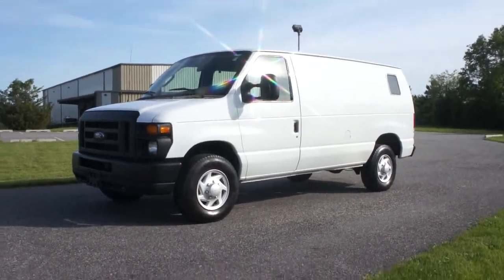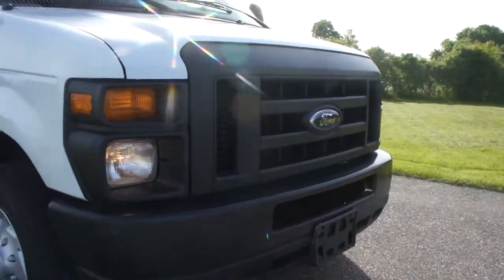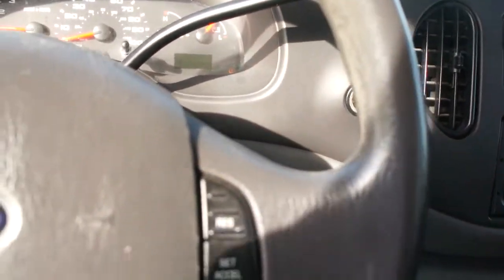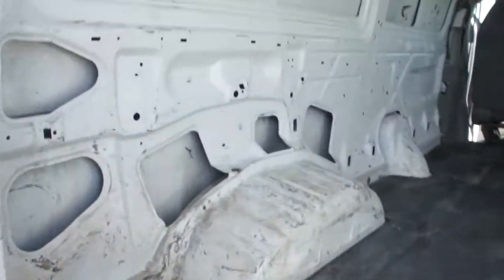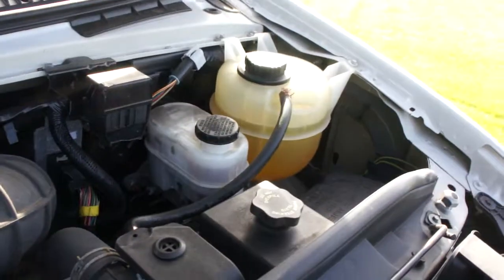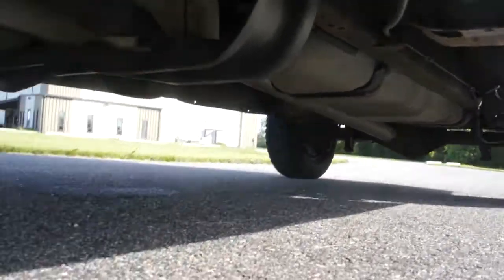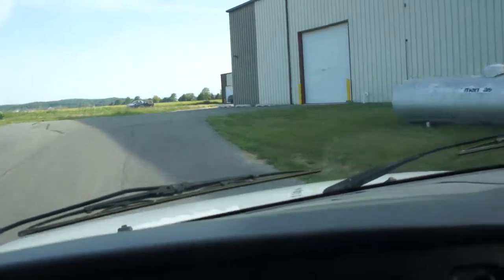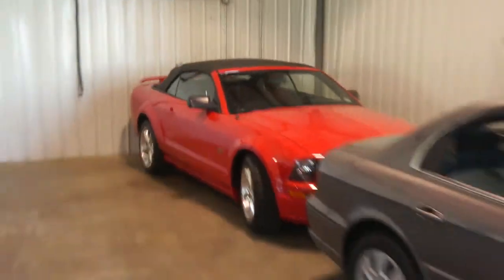2008 Ford E250 Econoline Cargo Van For Sale~Port Hole Window~Power Locks & Windows~Salvage Title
2008 Ford E250 Econoline Cargo Van For Sale
Port Hole Window
Power Locks & Windows
Salvage Title